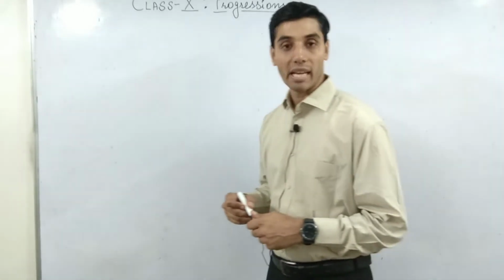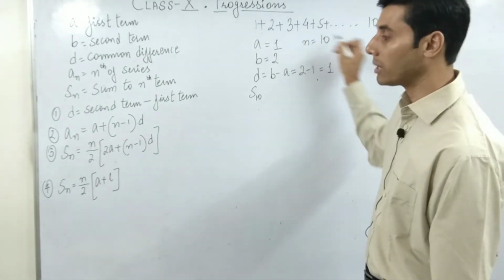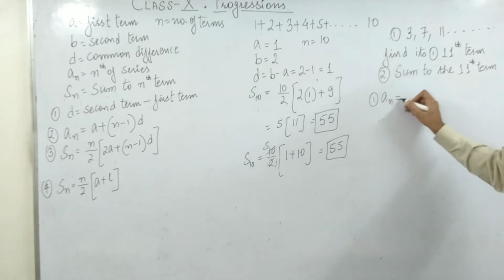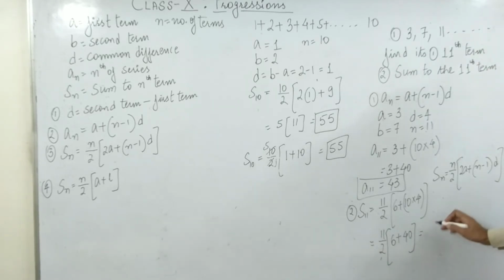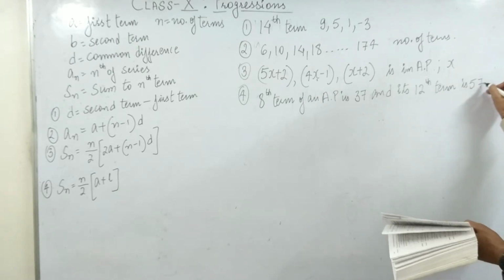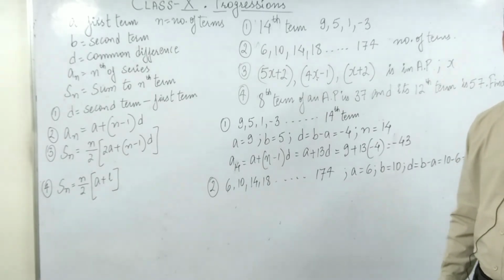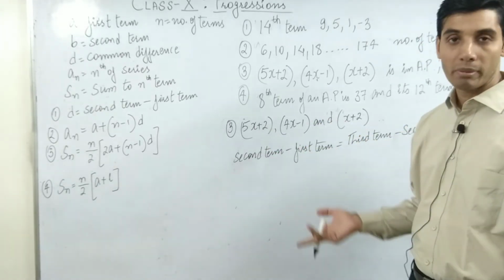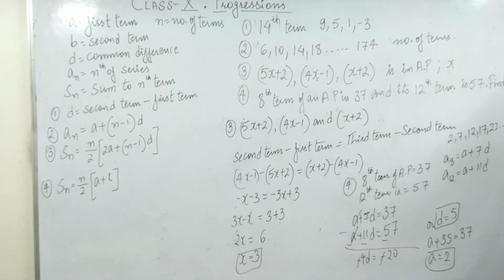Class X: Mathematics : Arithmetic Progressions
This topic covers some basic problems in progressions, hence do watch the video till end to get a better understanding. Enjoy